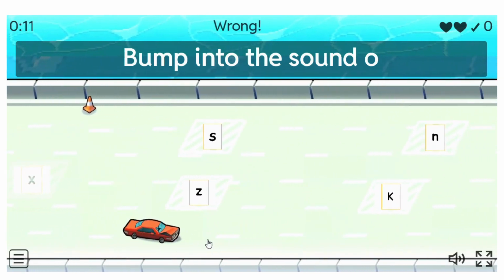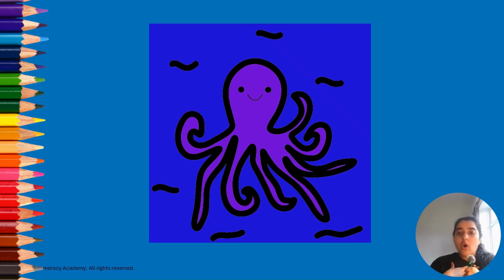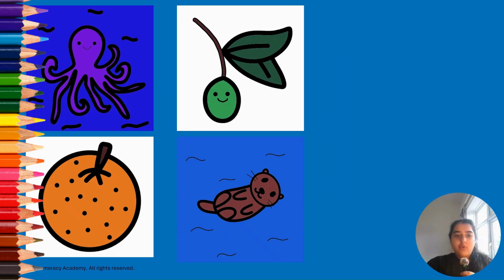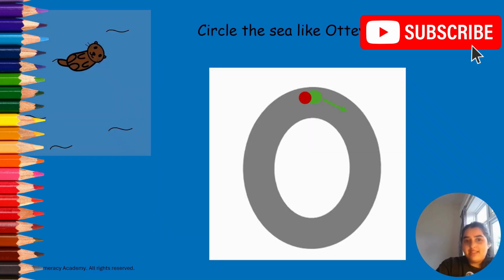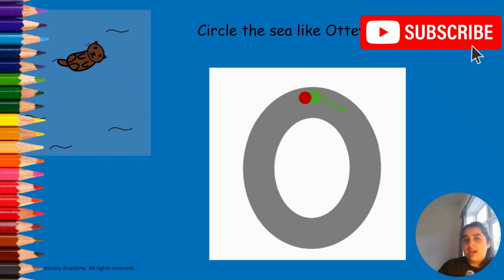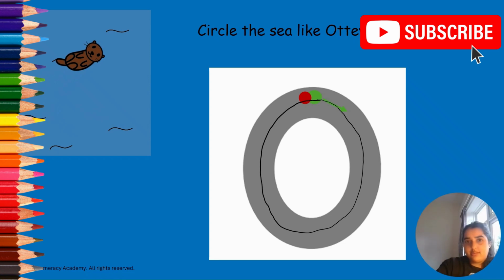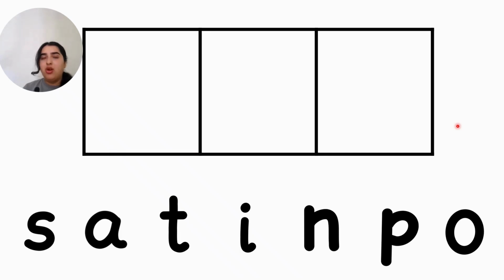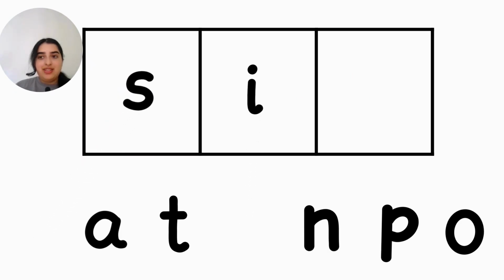Letter O Sound | Phonics Lesson for Beginners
In this phonics lesson, children learn the letter O sound using clear pronunciation and simple examples.

This video supports early reading skills and is suitable for toddlers, pre-schoolers, and early years learners.

 Perfect for:
– Phonics practice
– Letter sound recognition
– Early reading development